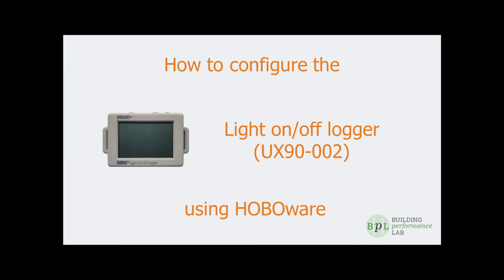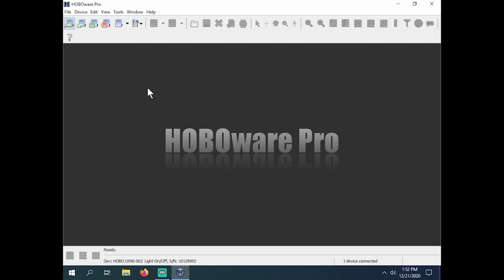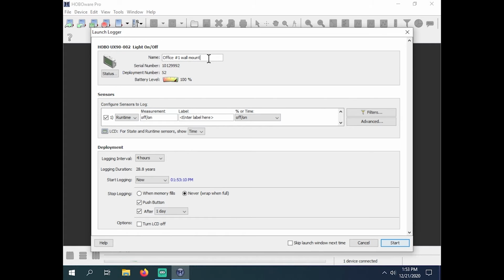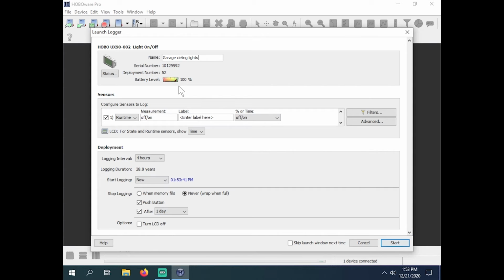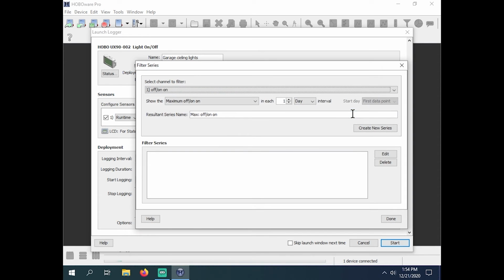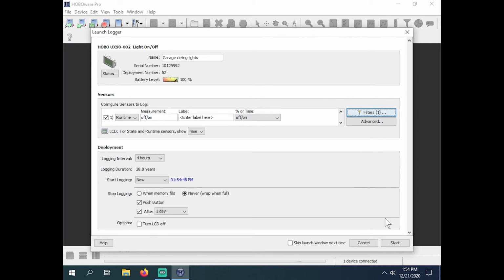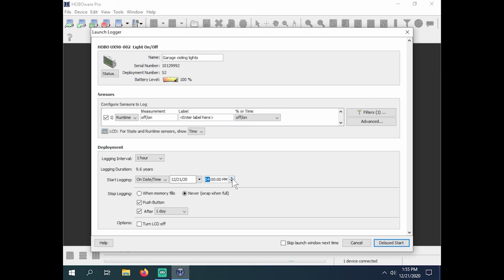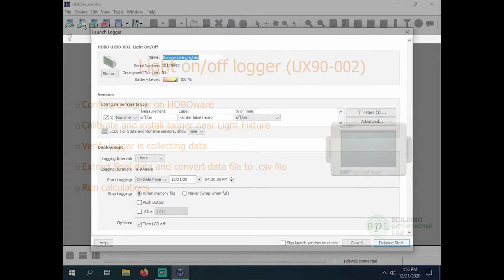Light on/off Data Logger - How to configure on HOBOware